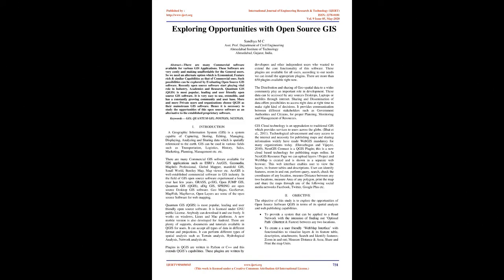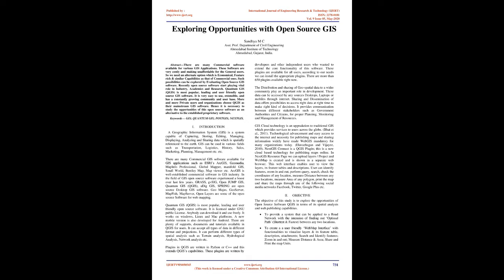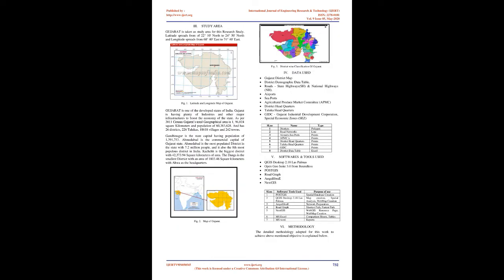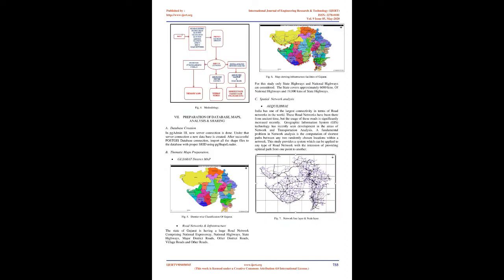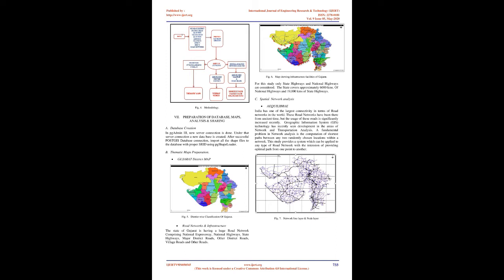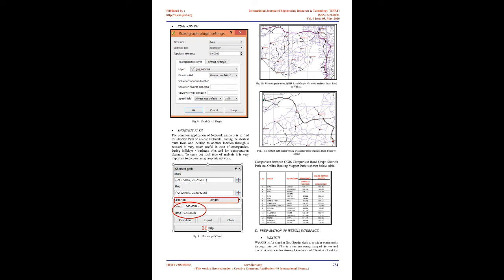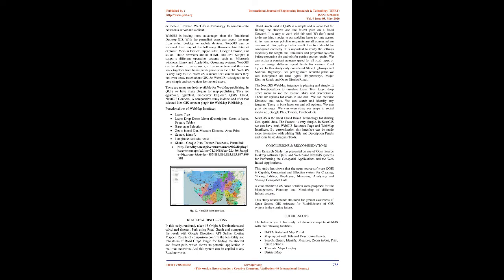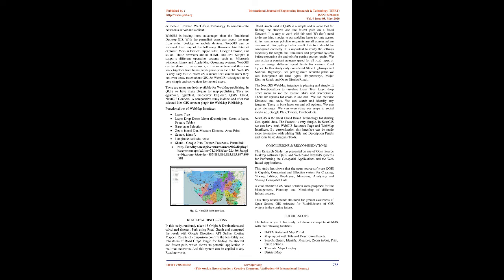Exploring Opportunities with Open Source GIS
Sandhya M C

There are many Commercial software available for various GIS Applications. These Software are very costly and making unaffordable for the General users. So we need an alternate option which is Economical, Feature rich & similar Capabilities as that of Commercial ones. Such possibilities can be explored by Evaluating Open Source GIS software. Recently open source software start playing vital role in Industry, Academics and Research. Quantum GIS (QGIS) is most popular, leading and user friendly open source GIS software. It is very easy to use, extensible, and has a constantly growing community and user base. More and more Private users and organizations choose QGIS as their mainstream GIS software. Hence it is necessary to study the opportunities of this open source software as an alternative to the established proprietary software.